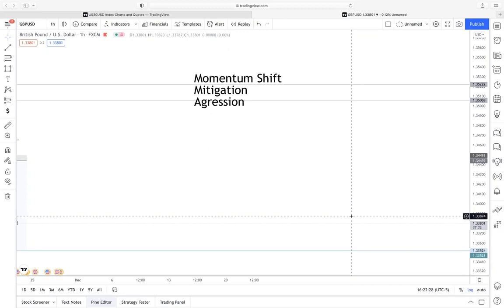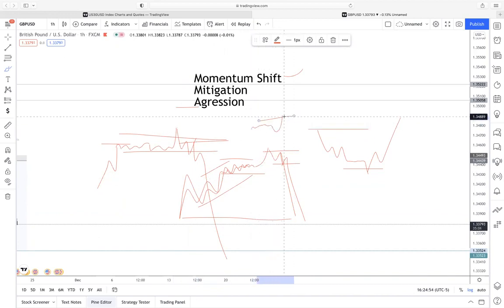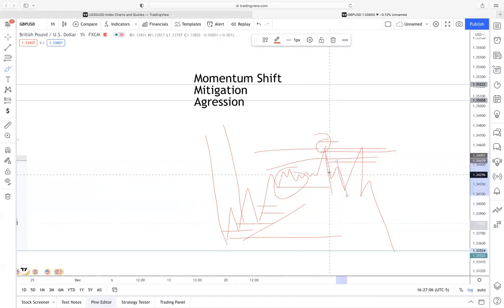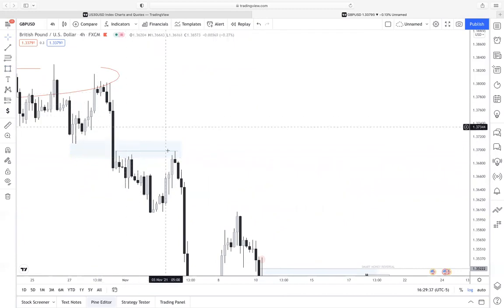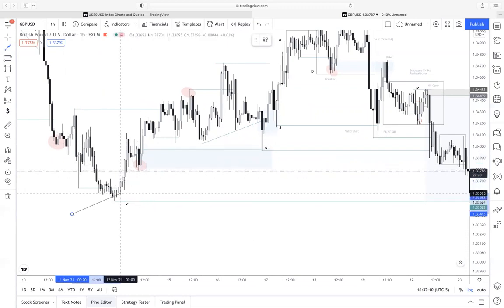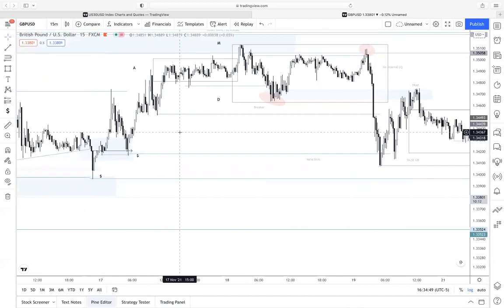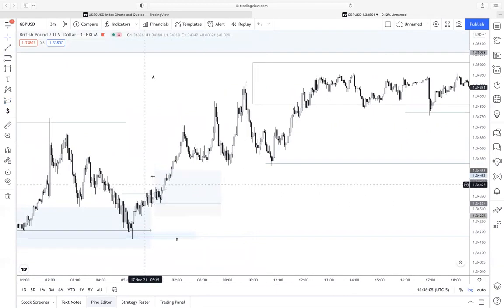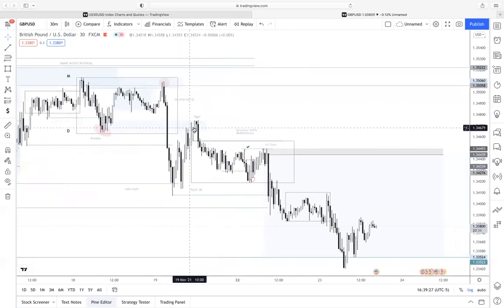8 Momentum shift, Aggression, Mitigation